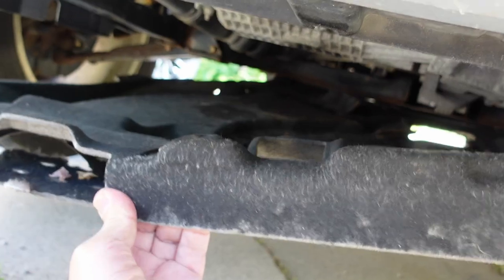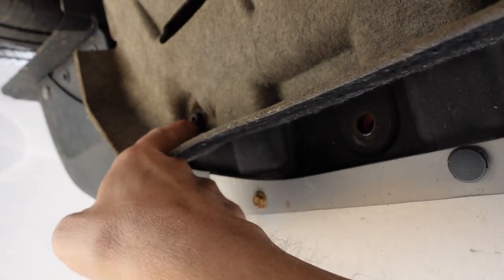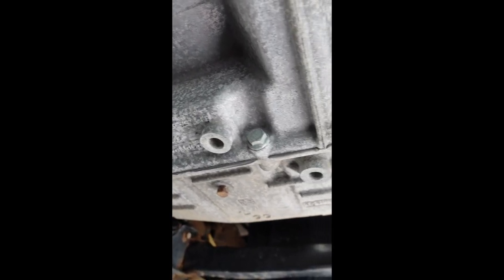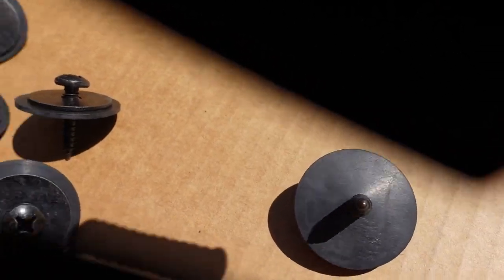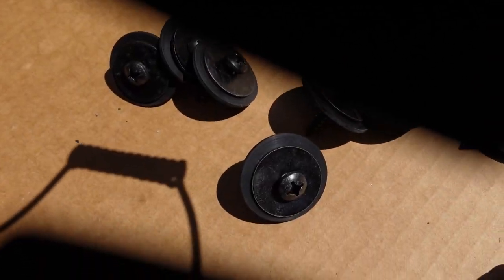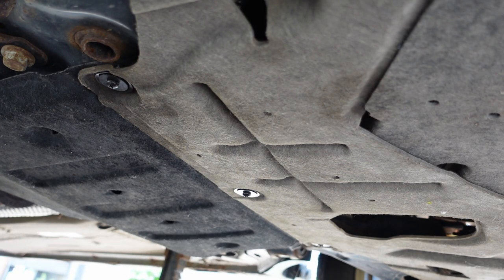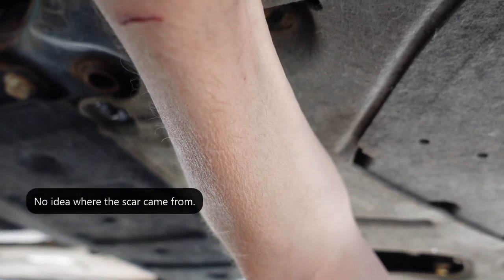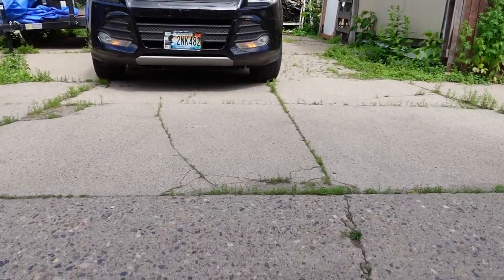Fixing the Skidplate, 2016 Ford Escape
On the underside of the Escape, there's what I call a skidplate that's mounted underneath the engine bay. It serves several purposes, but is mainly there to keep road gunk out of the engine.

Every time you change the oil, you have to remove the skidplate. After a lot of oil changes, some of the fasteners vibrate loose, and eventually you might find your skidplate dragging the ground after a long trip like I did.

Had to cobble something together, and I think I may have improved it.